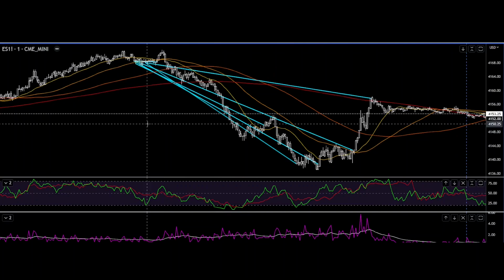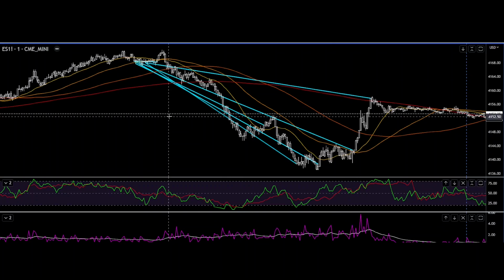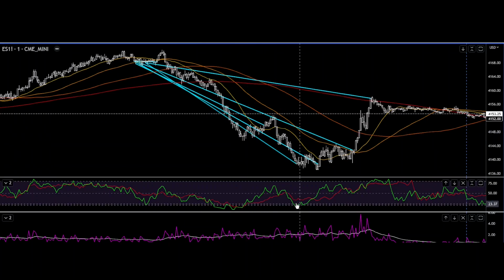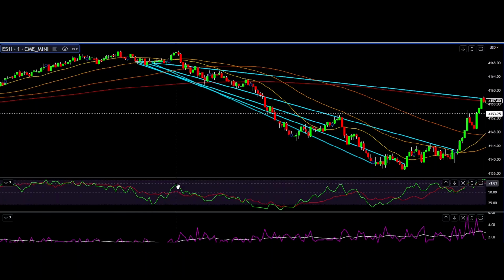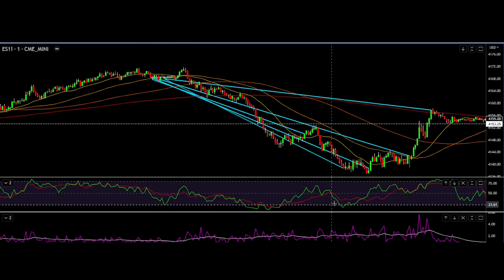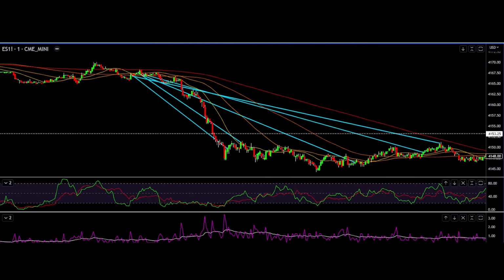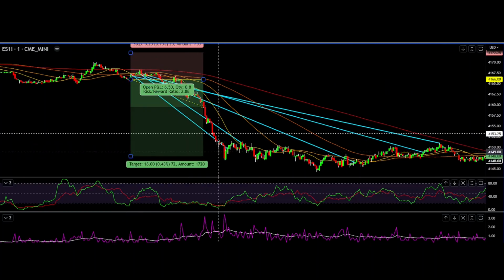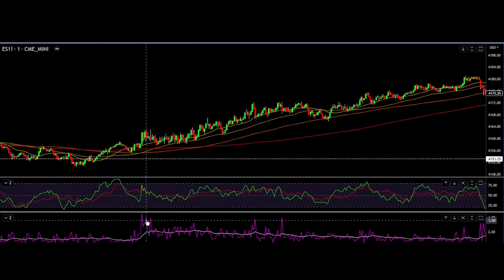Double Money Flow Index Trading Strategy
Welcome to this exciting video about the Double Money Flow Index Trading Strategy. In this video, we will walk you through everything you need to know about using MFI Money Flow Index Indicator to improve your trading performance.

Money Flow a popular technical indicator used by traders to measure volatility and identify potential trends in the market. Double Money Flow take this a step further by adding an extra set of bands to the traditional two, which can help you identify more specific trading opportunities.

In this video, we will start by explaining the basics of Money Flow and how it works. We will then dive into the concept of stacked indicators and the advantages they offer over the traditional single indicator. We will also cover how to interpret the signals generated by the indicator and how to use them to make informed trading decisions.

We will then walk you through a step-by-step guide on how to set up the  trading strategy on your trading platform and how to customize it to fit your preferences. We will also cover some best practices and common mistakes to avoid when using the indicator.

By the end of this video, you will have a solid understanding of Money Flow Index trading strategy and how to use it to improve your trading performance. Whether you are a beginner or an experienced trader, this video is a must-watch for anyone looking to take their trading to the next level. So, sit back, relax, and let's dive into the world of Money Flow!